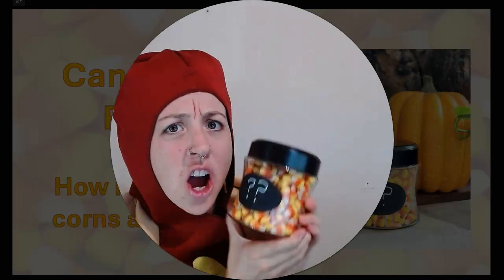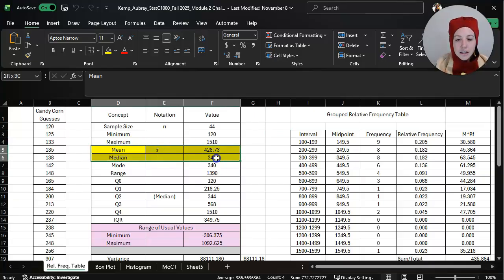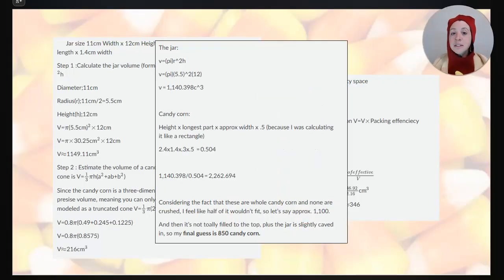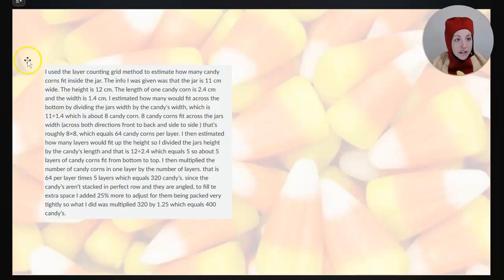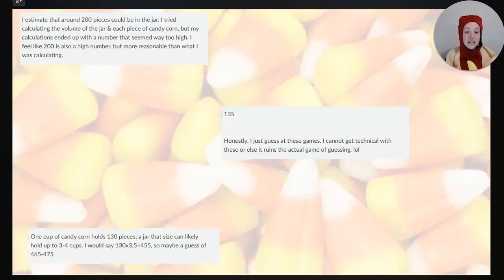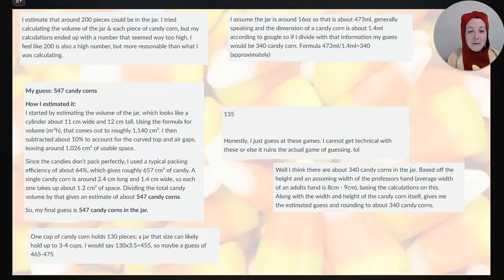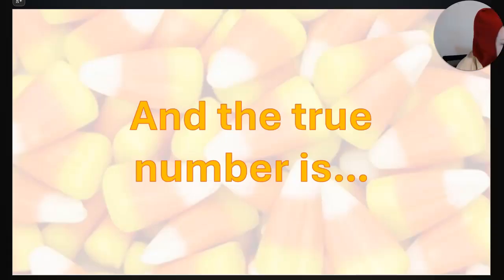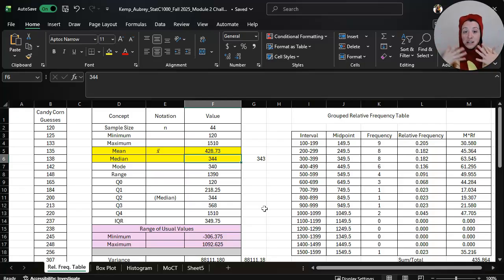Candy Corn Guess Reveal! How many?